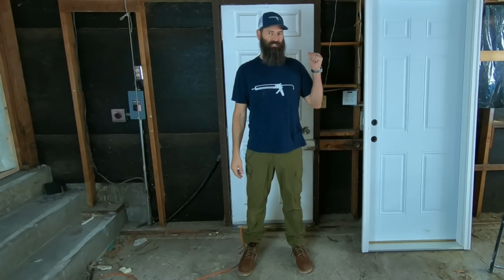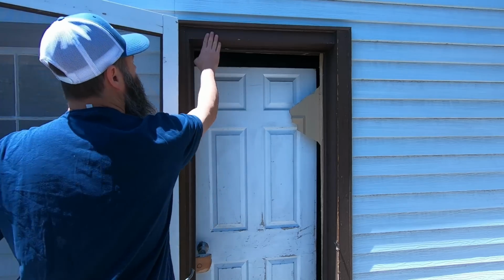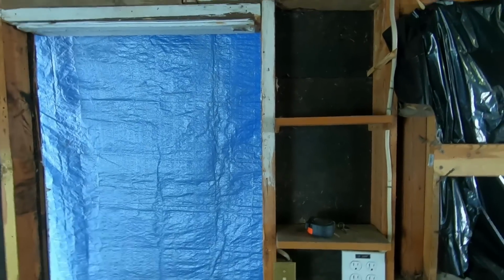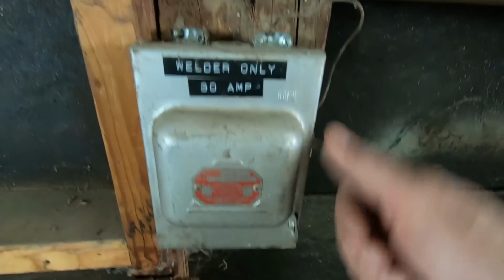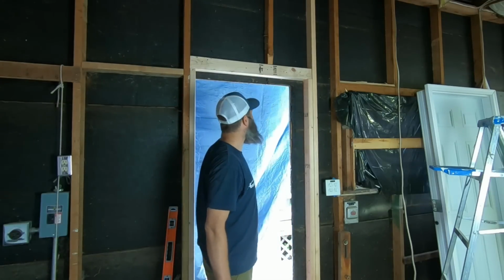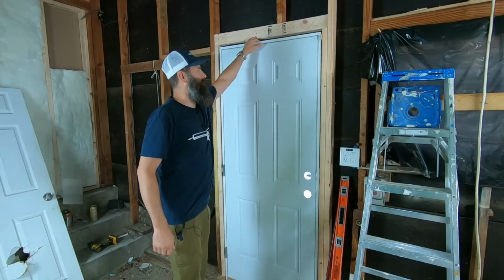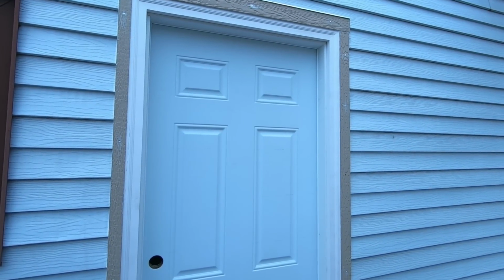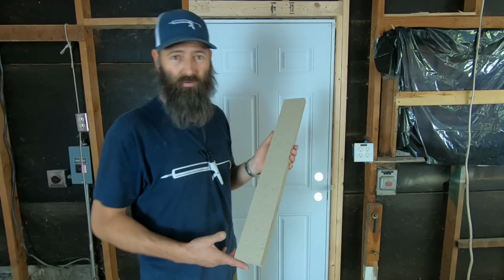Dangerous Framing Fixed By A Handyman | It Should Have Collapsed